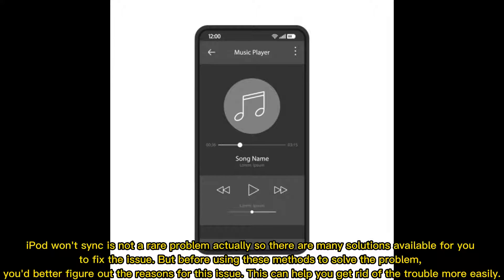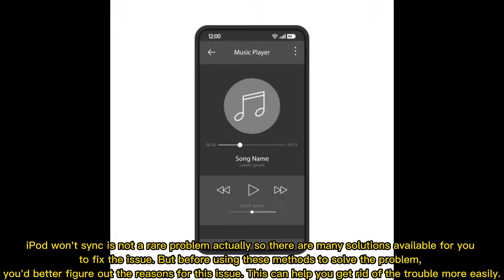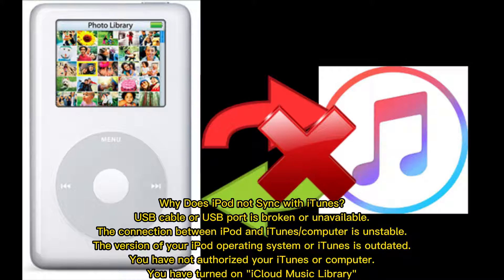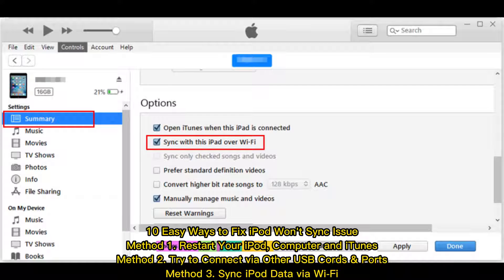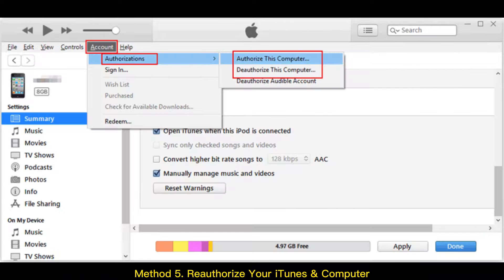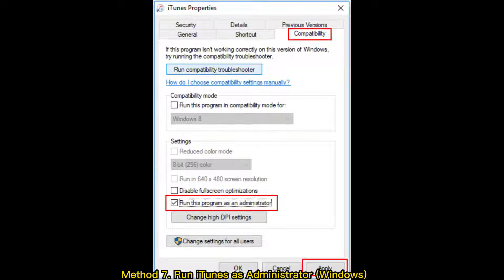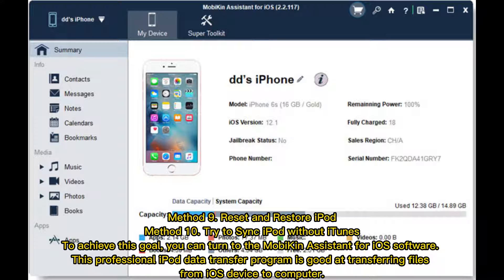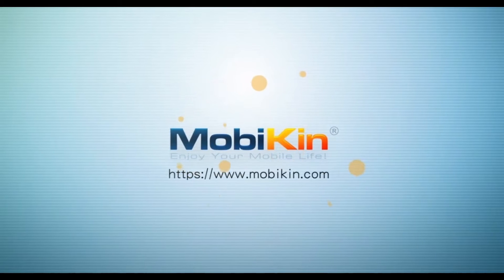iPod Won't Sync with iTunes? 10 Easy Solutions to Fix It!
Finding your iPod won't sync with iTunes? Don't worry! This tutorial can help you out - 10 quick and safe solutions will be introduced here. Now just click to learn how to fix the iPod not syncing issue easily.

00:00 Start
00:24 Reasons: Why Does iPod not Sync with iTunes?
00:45 Solutions: 11 Easy Ways to Fix iPod Won't Sync Issue